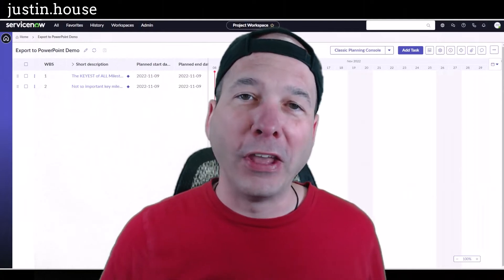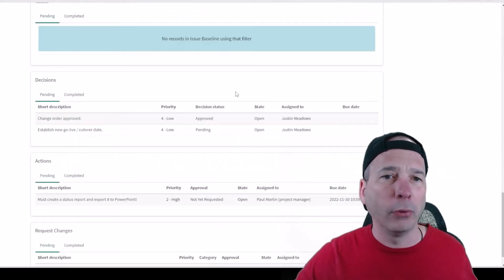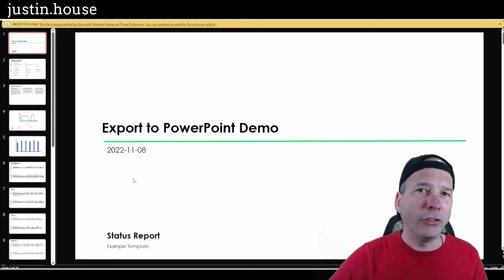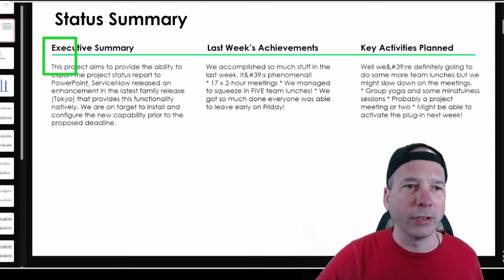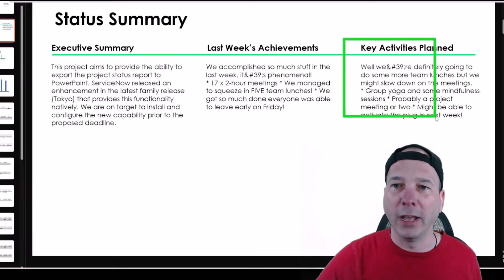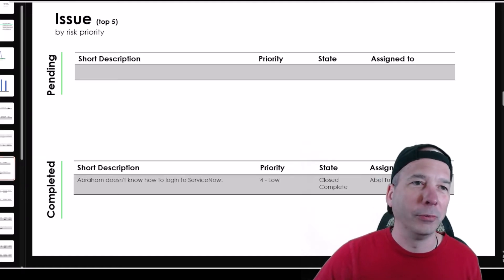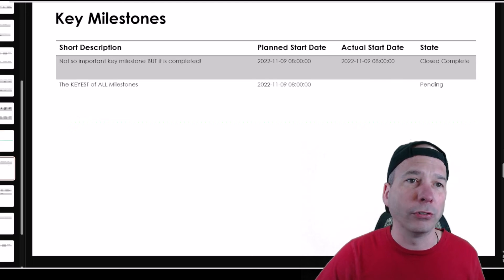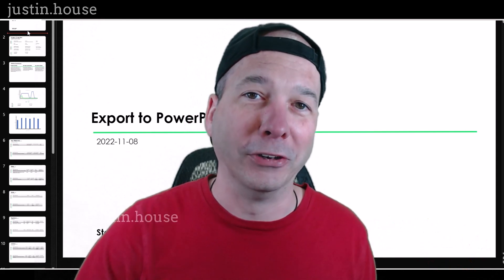Export Project Status Report to PowerPoint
With ServiceNow's Tokyo release, there is now the ability to export your project status reports to Microsoft PowerPoint. Watch this video to see what the default status report export looks like and how you can edit the status report once it is exported.